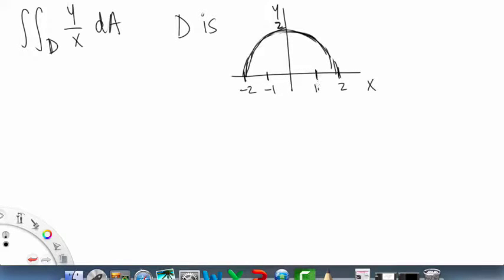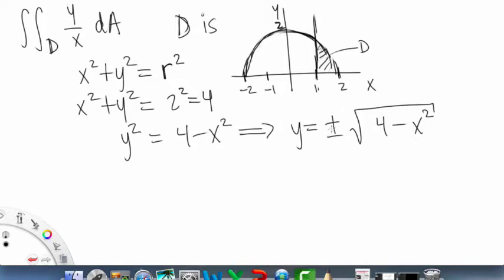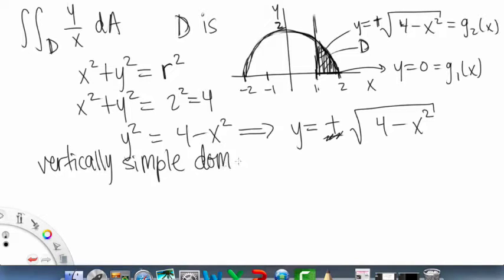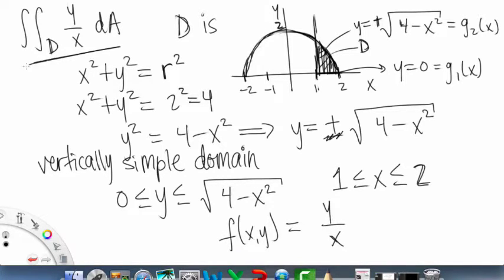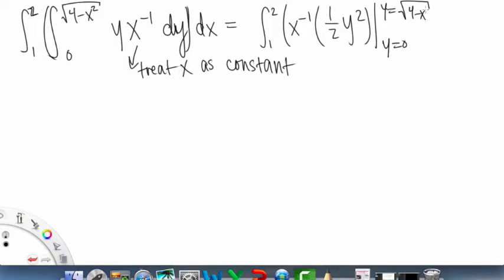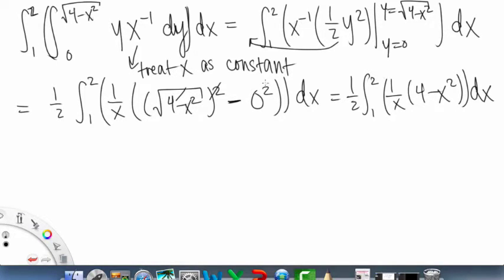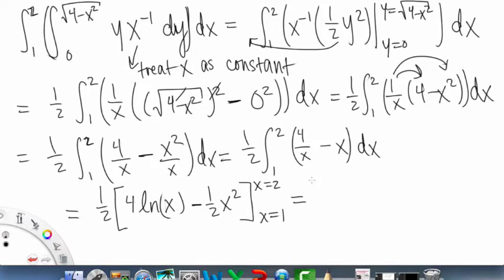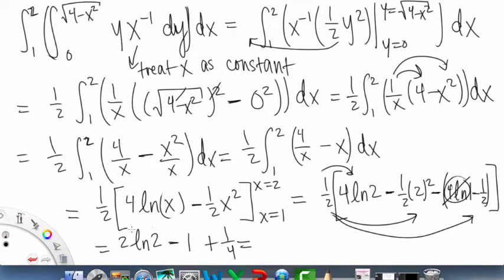Double Integrals Examples pt 1 | Multivariable Calculus for Sci & Eng | Griti